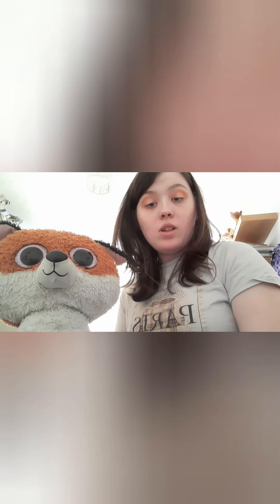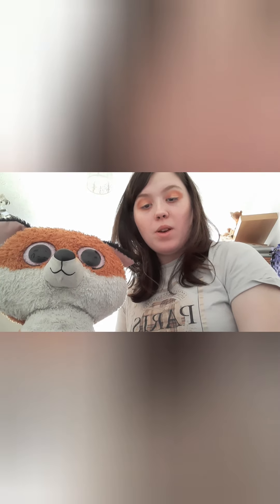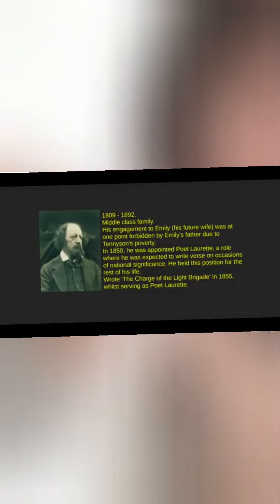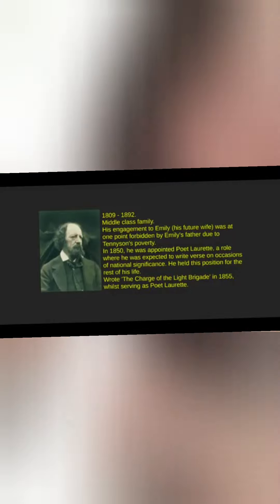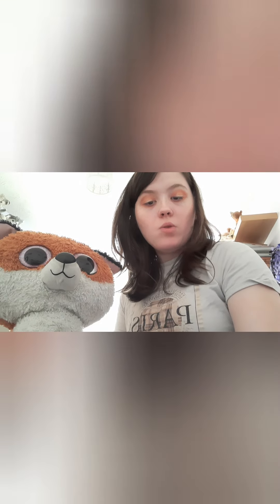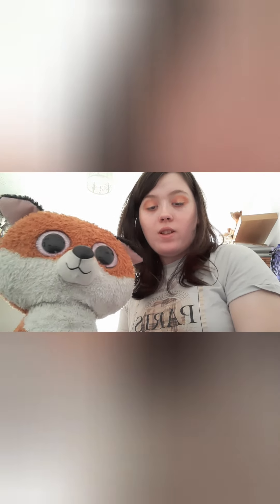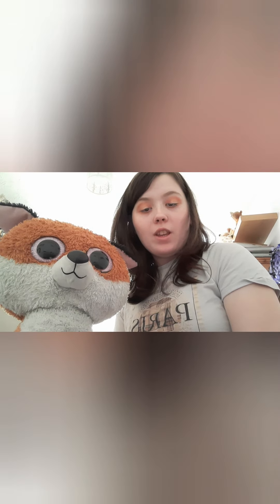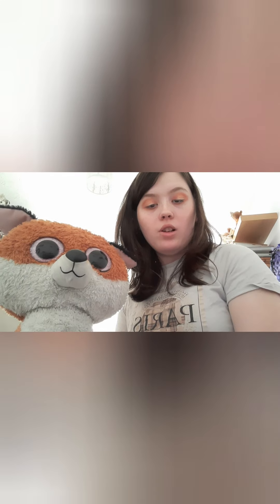how to revise English literature and English language